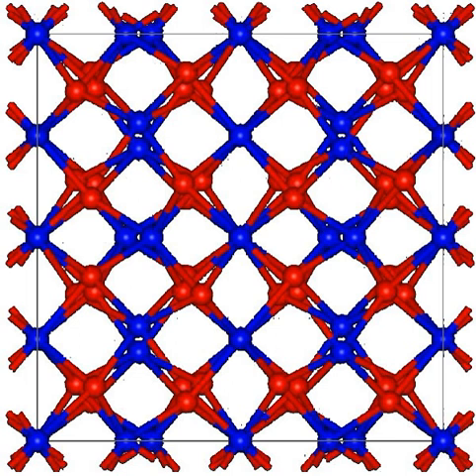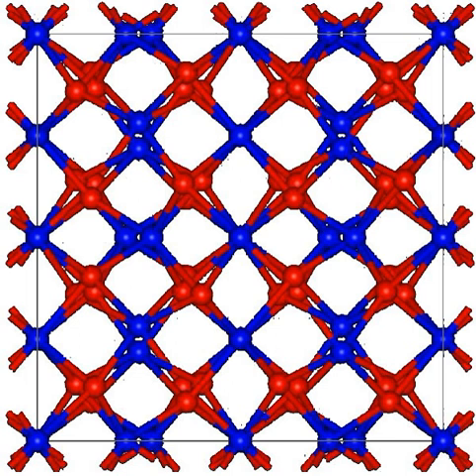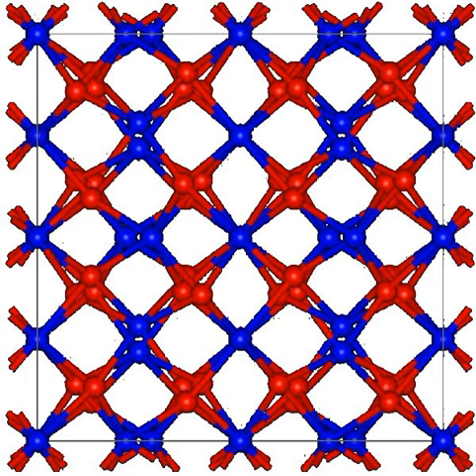Yttrium(III) oxide | Wikipedia audio article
This is an audio version of the Wikipedia Article:
Yttrium(III) oxide

SUMMARY
Yttrium oxide, also known as yttria, is Y2O3. It is an air-stable, white solid substance. Yttrium oxide is used as a common starting material for both materials science as well as inorganic compounds.
The thermal conductivity of yttrium oxide is 27 W/(m·K).